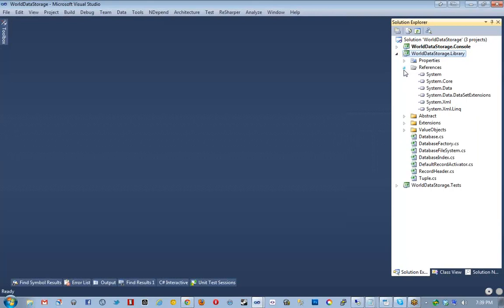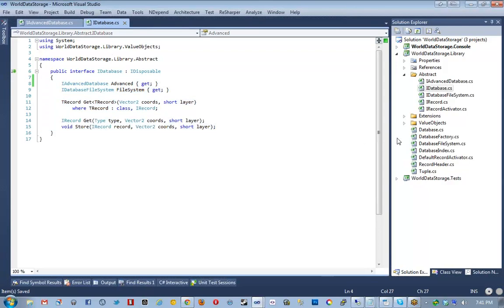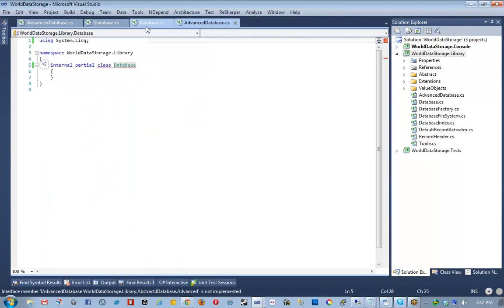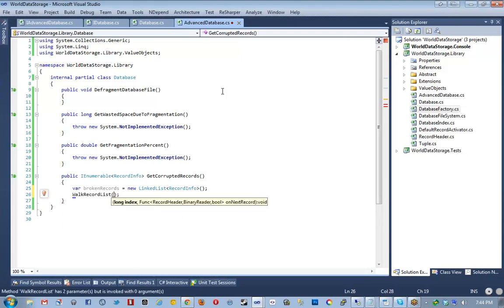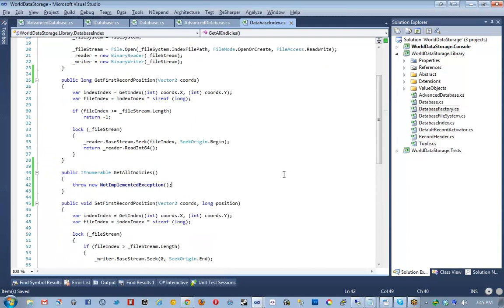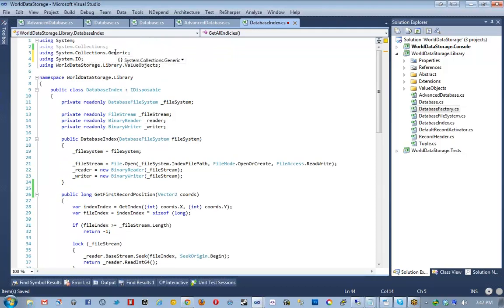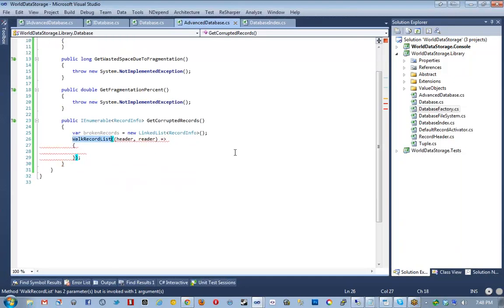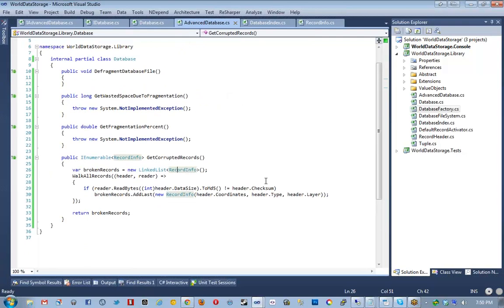🔴 Database & Library (15) • World Data Storage • MMO Game Development with Unity • (Pt. 341)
With those few bugs out of the way, we are now ready to move on to the advanced features of the system, creating the IAdvancedDatabase interface and the GetCorrupted record.